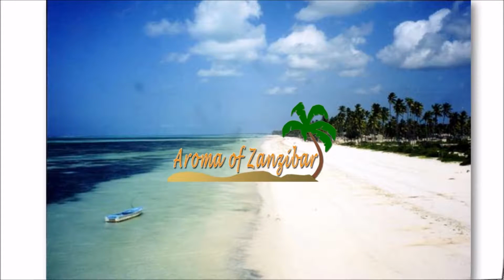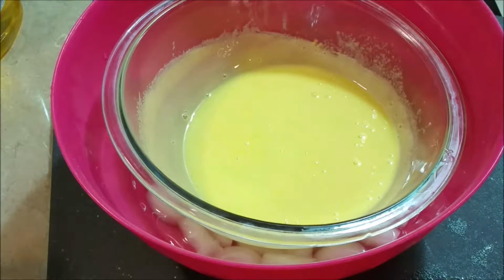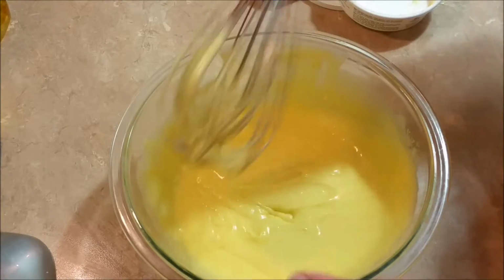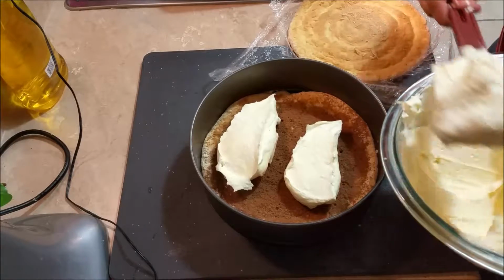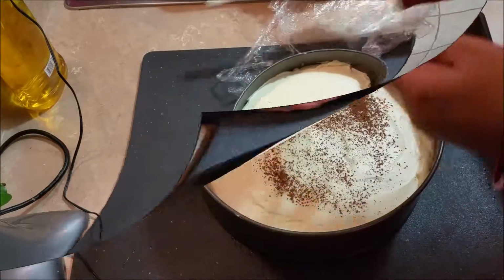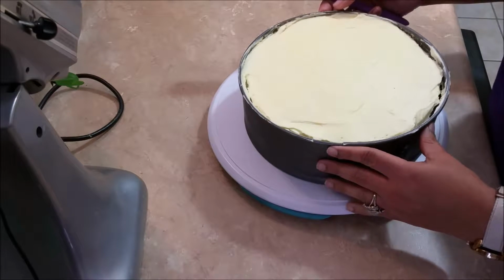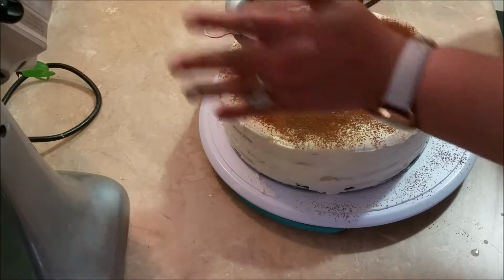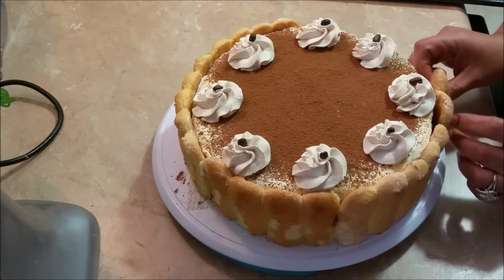Tiramisu ( Charlotte) Cake in English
Ingredients:

6 egg yolks
1 Cup sugar
2 Tbl milk
8oz Mascarpone Cheese
1 ½ Cup heavy whipping cream
1 tsp vanilla

1 cup coffee syrup or (2 espresso & Kahlua )

To make the coffee syrup:

2 cups brewed or instant coffee
1 cup sugar
1 tsp vanilla (optional)
Boil the coffee and the sugar until it has thicken and reduced to half the quantity

You do not need to make the coffee syrup if you are using espresso

Recipe for the Lady finger sponge biscuits